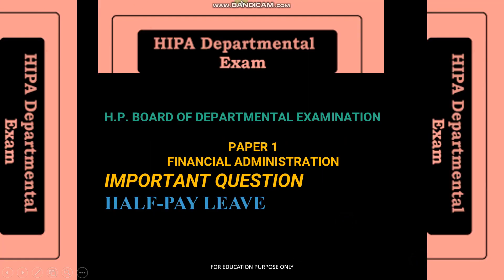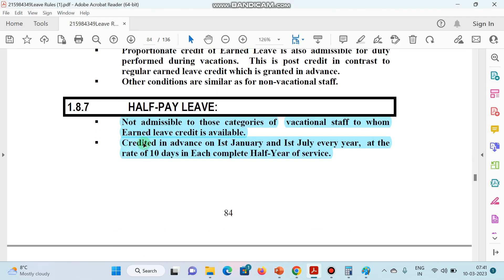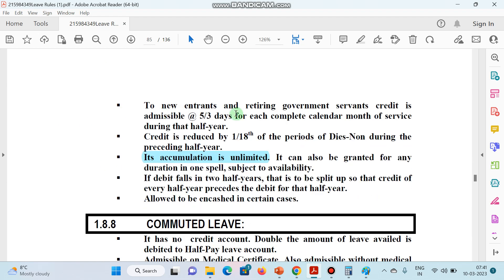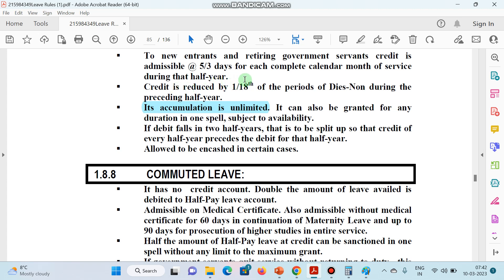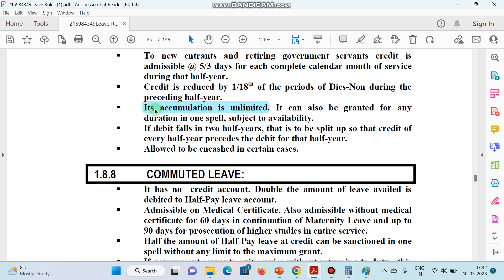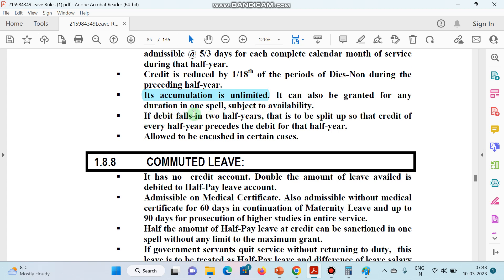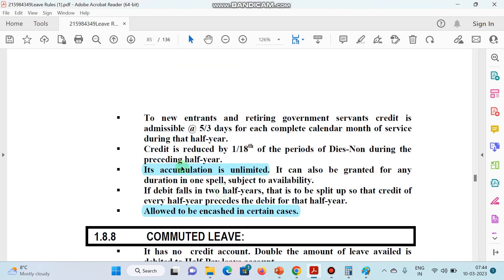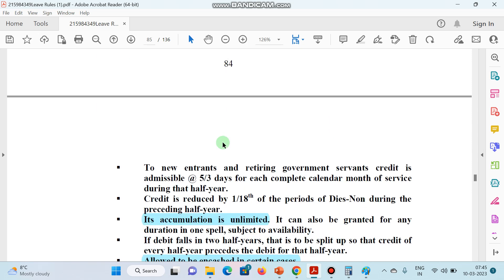Half pay leave